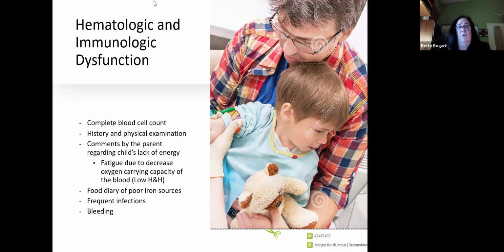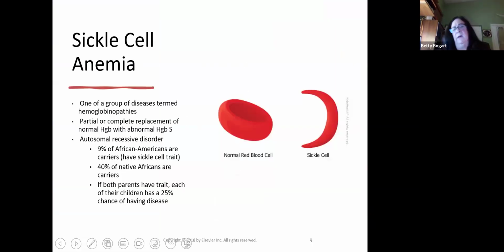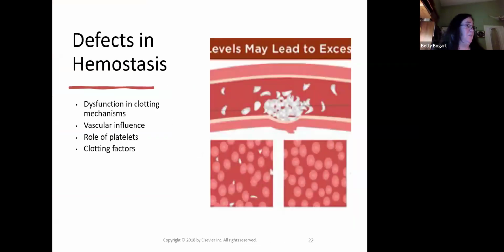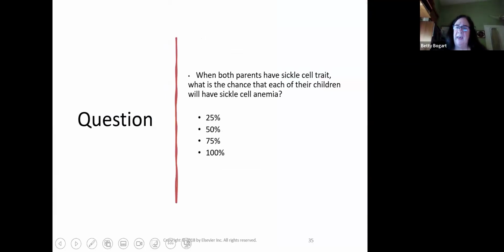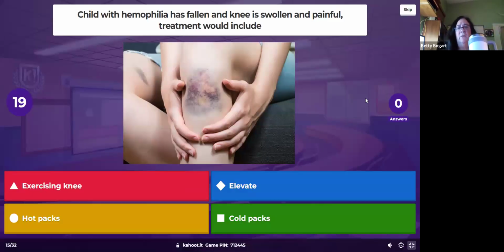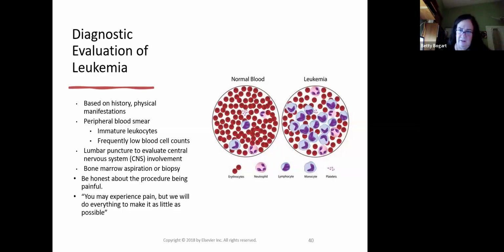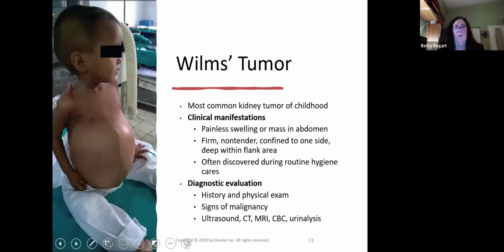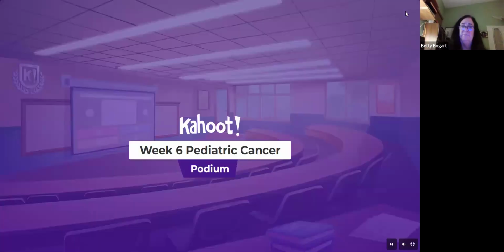NUR203 Week 6 Hematology and Cancer W 530